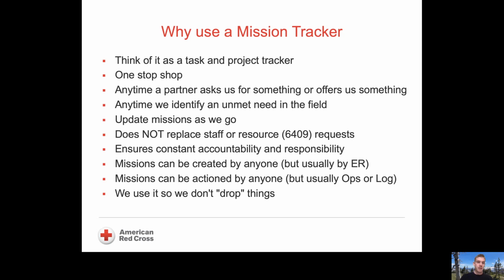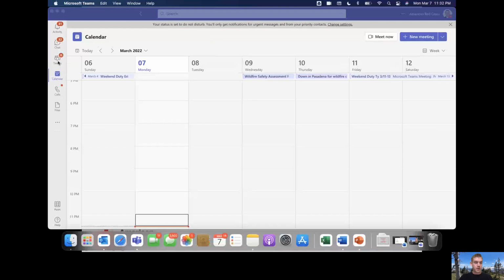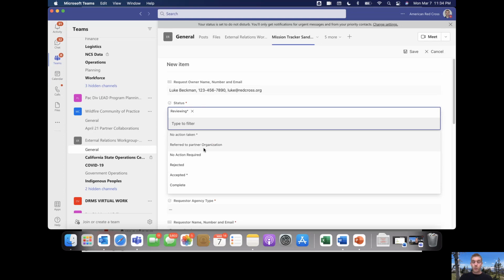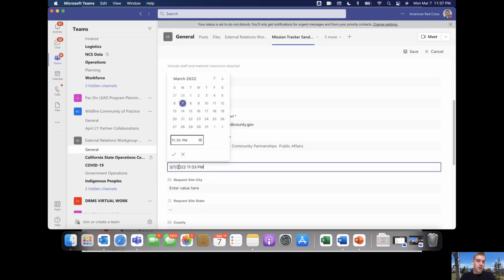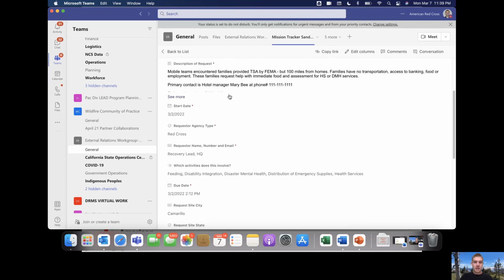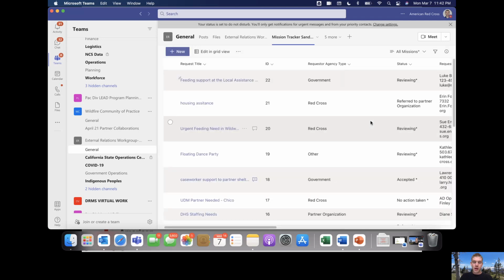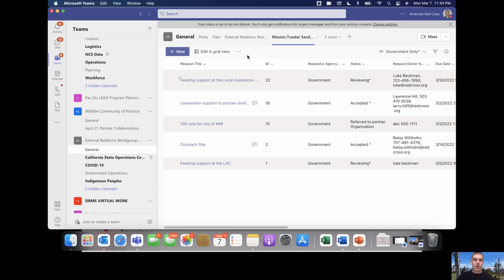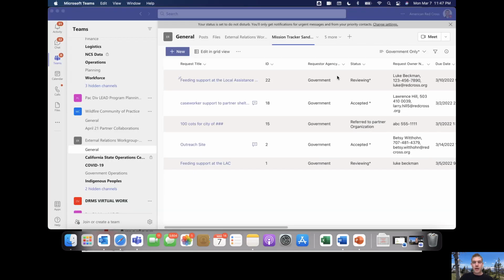Using the Mission Tracker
Purpose: Learn how to Create and Edit Missions in the Mission Tracker

Intended Audience: Red Cross disaster workforce- especially External Relations workers and Operations leadership